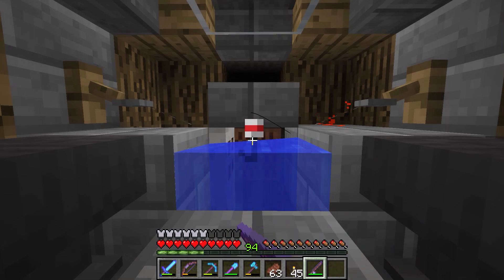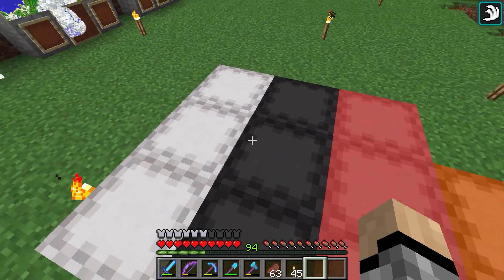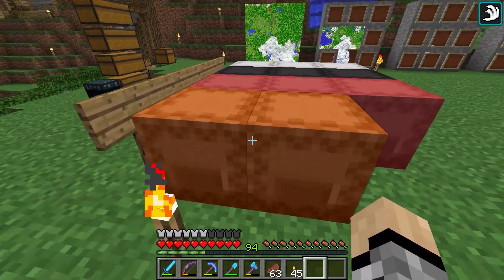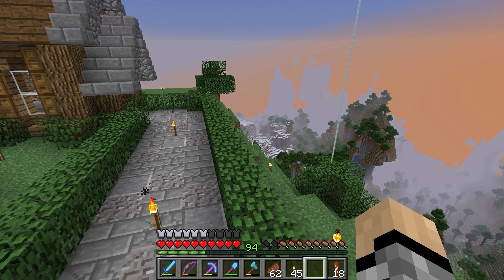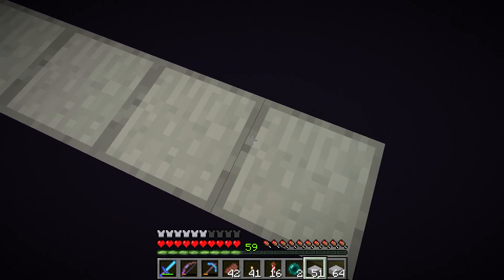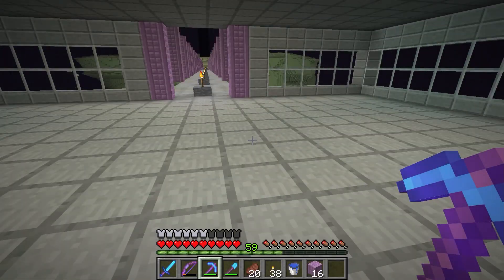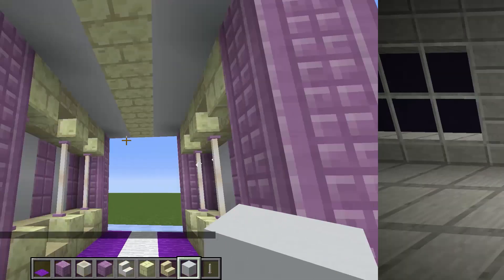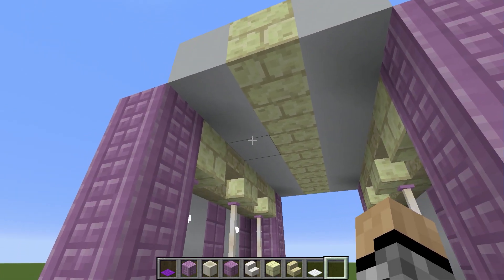Minecraft: White's World - 021 - The Crazy 1.12 Enderman Farm | Minecraft 1.12 Survival Singleplayer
Welcome to White's World, my Minecraft 1.12 vanilla survival singleplayer series! In this Minecraft 1.12 survival singleplayer episode we take on a popular request, an enderman farm! This 1.12 enderman farm is one of the best in the game is going to work quite well for us in this Minecraft 1.12 survival singleplayer world. Today we both built the endermite enderman farm (commonly known as an ender ender) and began the design for the pathway that will lead to this Minecraft 1.12 enderman farm. Let me know down in the comments what you think of the ender ender and if there are any changes you'd like me to make to the design.

You are currently watching "Minecraft: White's World - 021 - The Crazy 1.12 Enderman Farm | Minecraft 1.12 Survival Singleplayer"

White's World is a Minecraft vanilla singleplayer survival series started on November 14, 2016 in a 1.11 amplified world that has now been updated to the latest Minecraft 1.12 snapshot survival world. The world is completely vanilla, locked in hard mode, and cheats are not enabled. The goal of the series is build, explore, and survive in a Minecraft singleplayer survival world along with you, the viewers.

Seed (generated in 1.11): 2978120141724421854